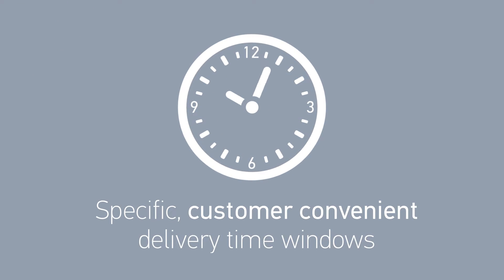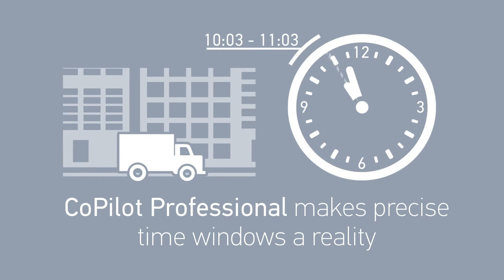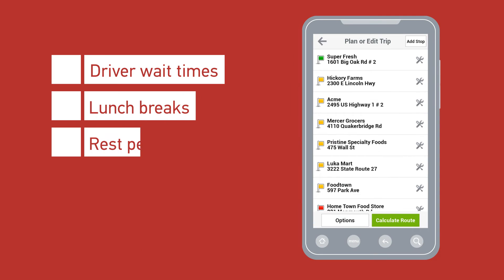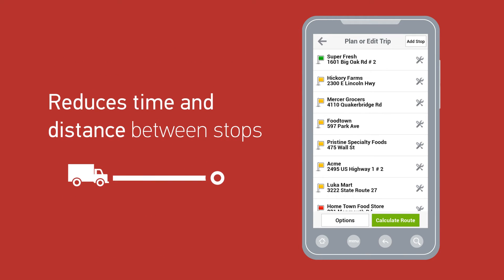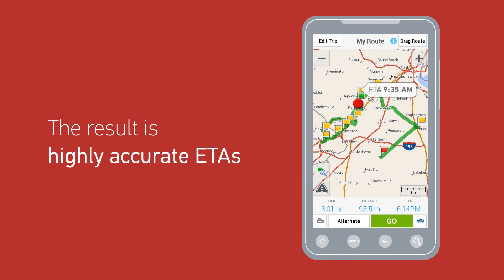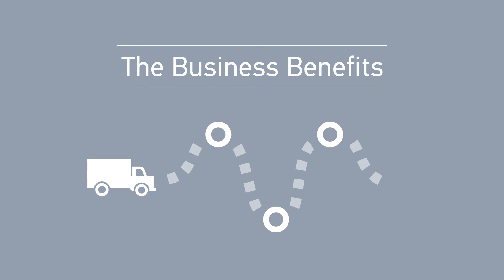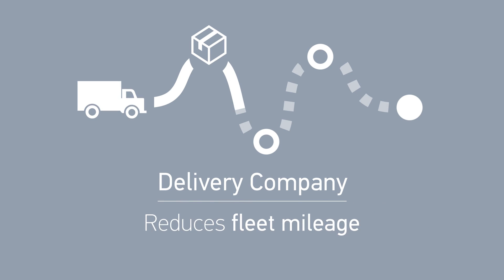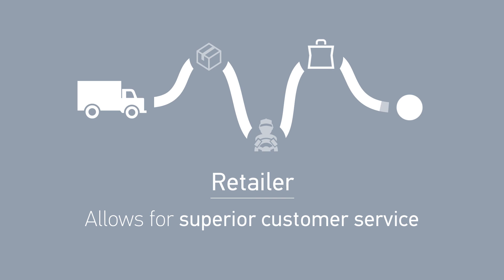CoPilot Professional Advanced Route Optimization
CoPilot Professional's Advanced Route Optimization capabilities enable companies to provide their customers with precise delivery time windows based on highly accurate ETAs.